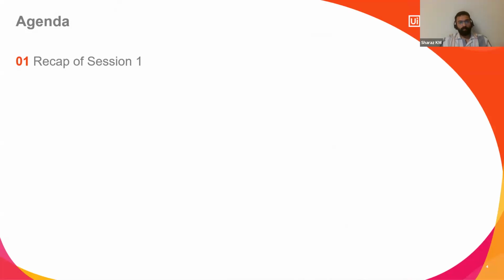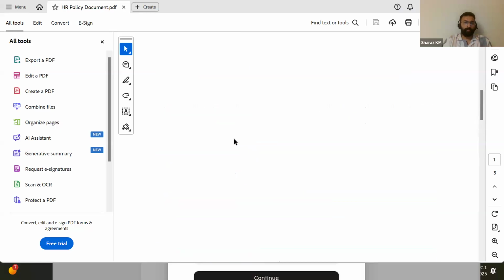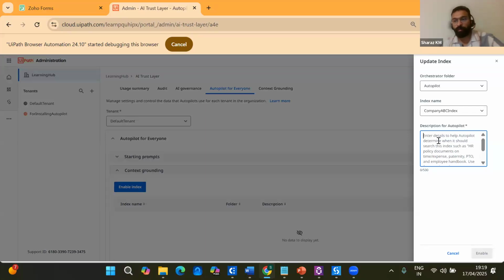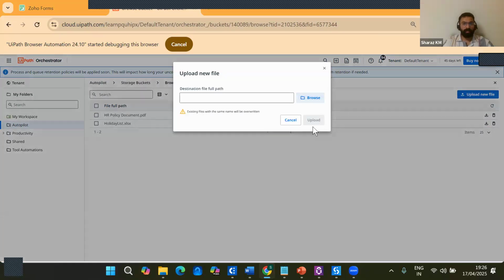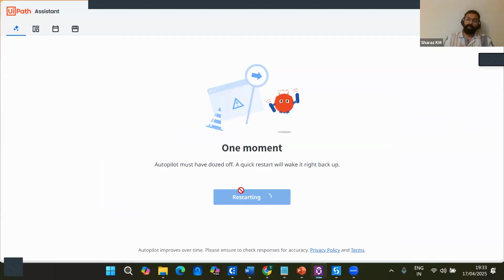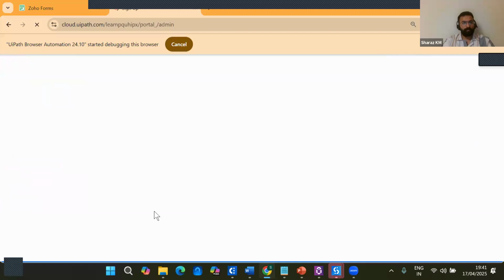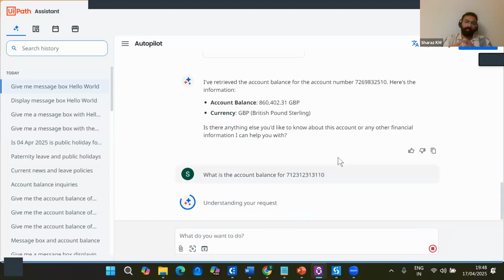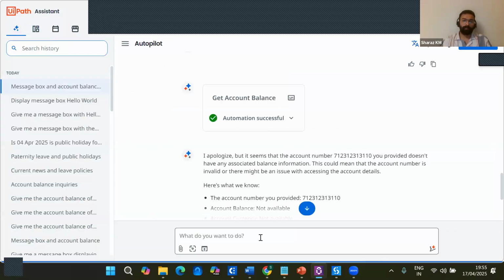Autopilot for Everyone Series Session 2: Elevate Your Automation Skills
Join us for Session 2 of the 'Autopilot for Everyone' Series', where we take AI-powered automation to the next level!

📕 This engaging session will include:
- Quick recap of Session 1: refresh your knowledge and get ready for what's next
- Hands-on experience: import prebuilt automations to fast-track your automation journey with practical insights
- Build your own tools: dive into creating tailored automation solutions that meet your specific needs
- Live Q&A with experts: engage directly with industry experts and get your burning questions answered
👉 Register to our next Autopilot for Everyone Series - Session 3: Exploring Real-World Use Cases

Don't miss this unique opportunity to enhance your skills and connect with fellow automation enthusiasts. RSVP now to secure your spot and bring a friend along! Let's make automation accessible and exciting for everyone.

This session streamed live on April 17, 2025, 18:00 GST.